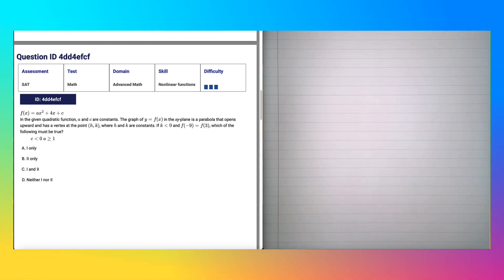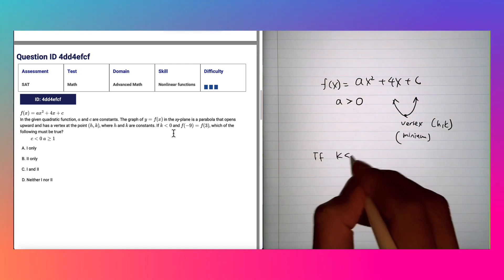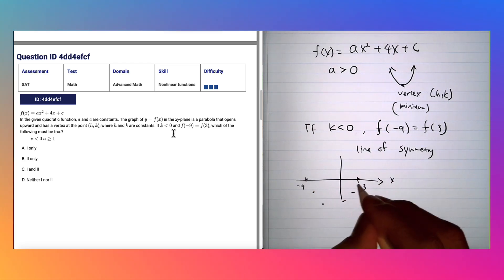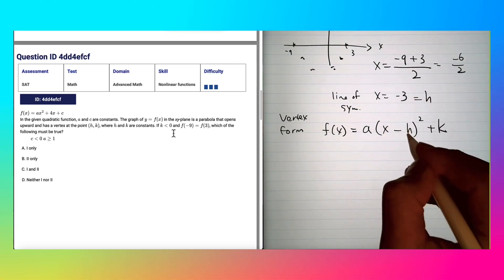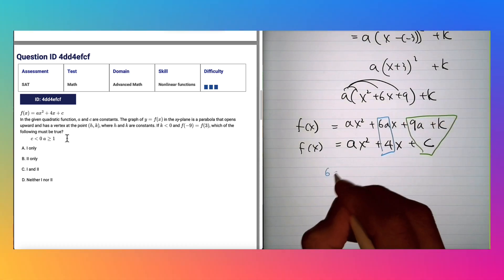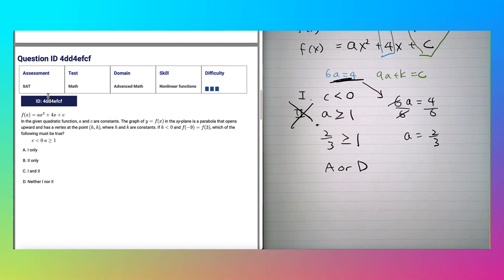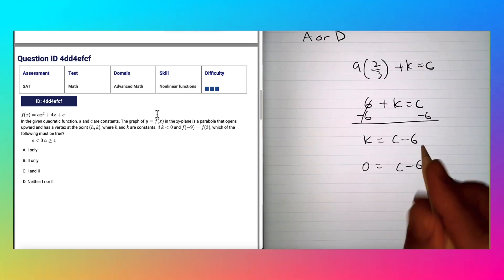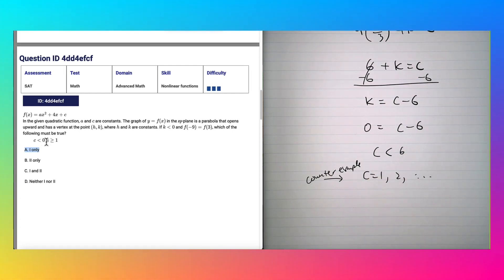SAT Math Adv Math Hard 27 (QID: 4dd4efcf)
SAT Math
Topic: Advanced Algebra
Subtopic: Nonlinear Function
Subtopic: Quadratic formula, Line of Symmetry, Vertex Form, Inequality
Level: Hard
ID: 4dd4efcf